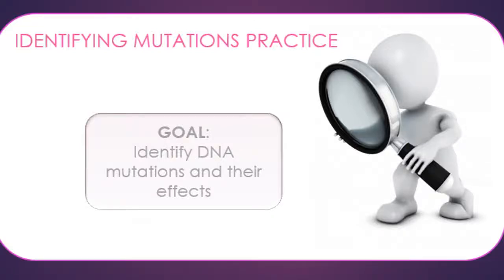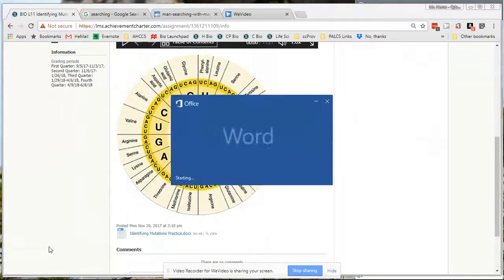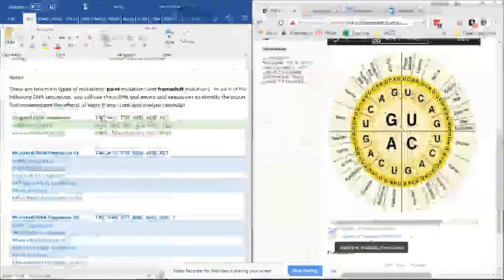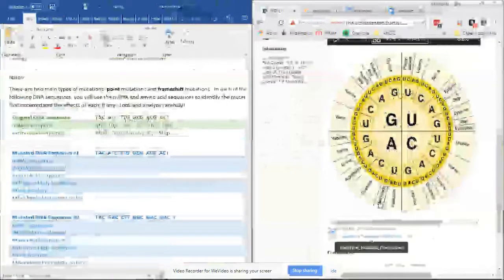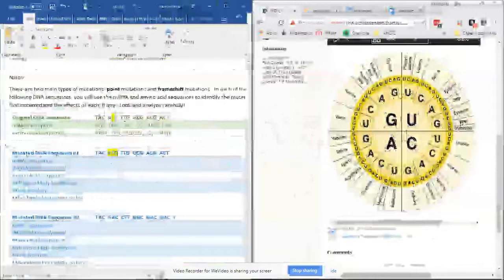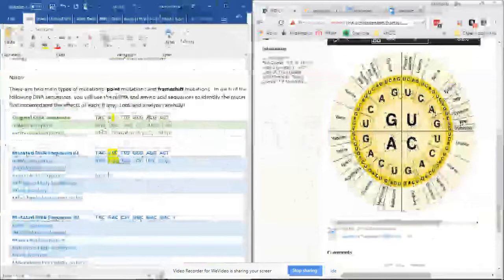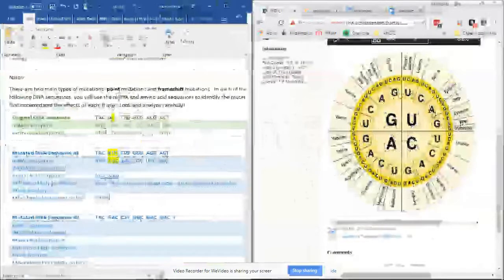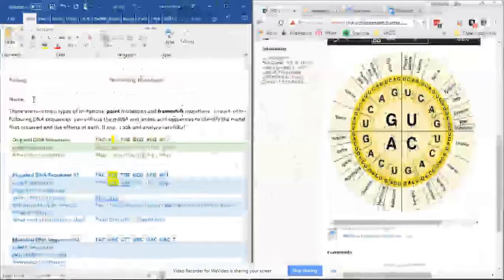Identifying DNA Mutations Practice - Overview